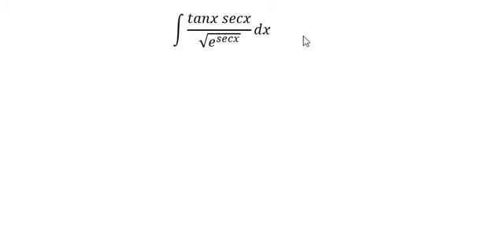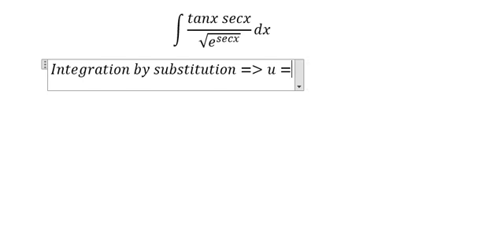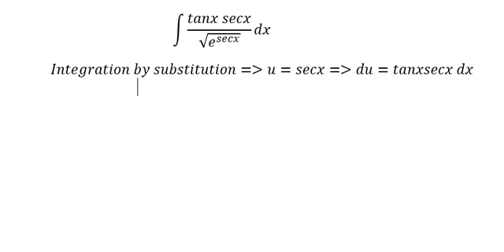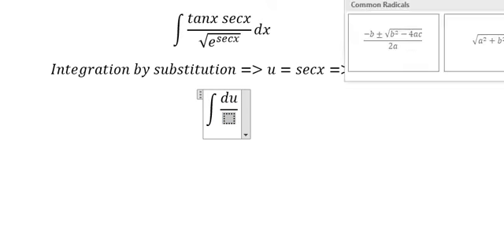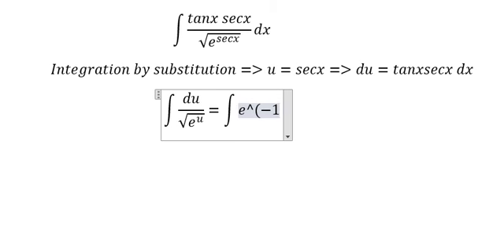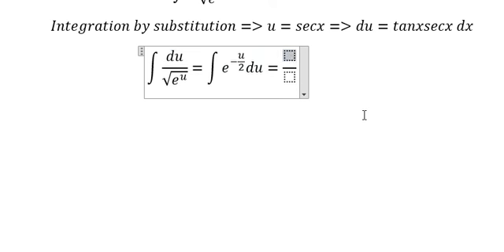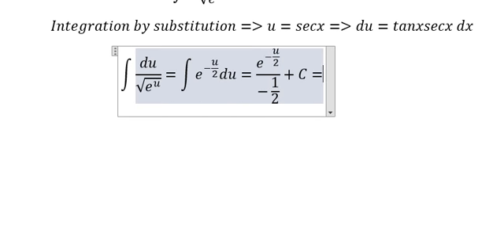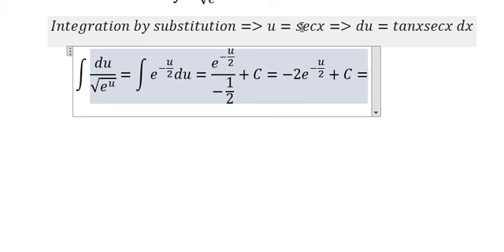Calculus Help: Integral of (tanx secx)/√(e^secx ) dx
Here is the technique to answer the integral of (tanx secx)/√(e^secx ) dx